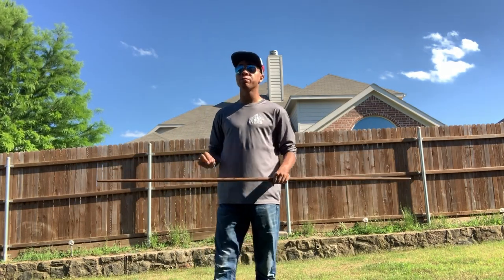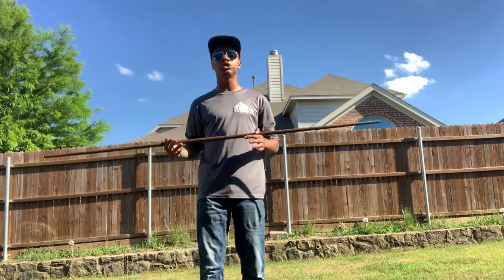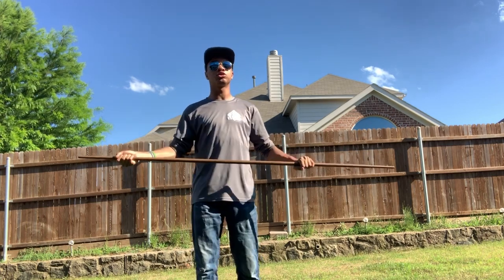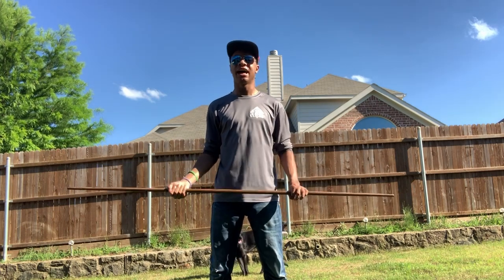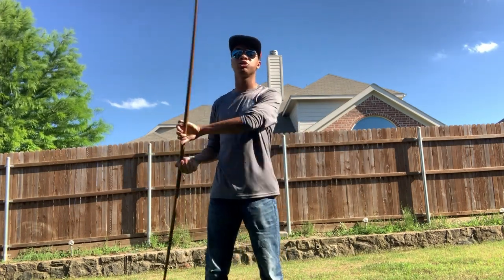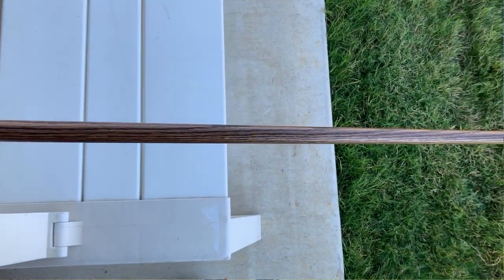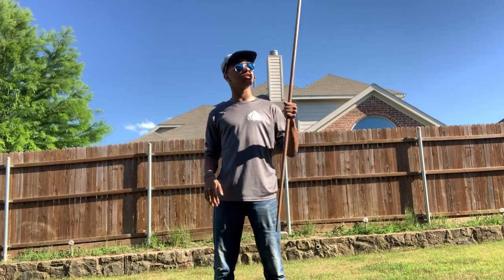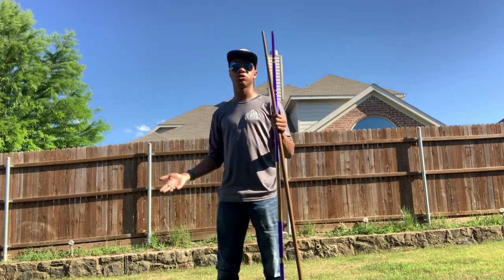Best Beginner Bo Staff Review | Weapon Logs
There are always a ton of people looking to start learning bo staff or looking for a replacement of the last staff they broke in training. This is what i believe to be the best traditional beginner bo staff you can get. From one of the best weapon companies, 10th Degree Weaponry.